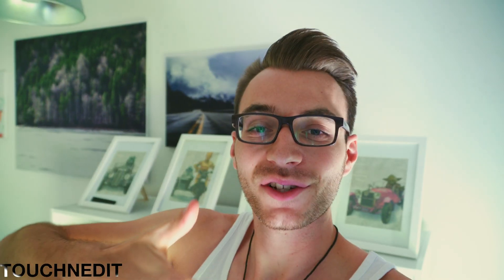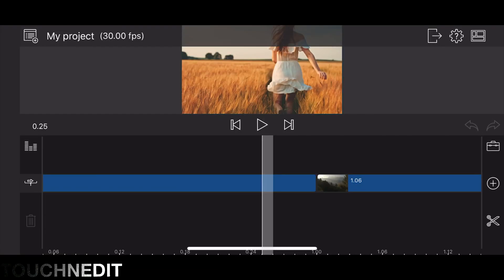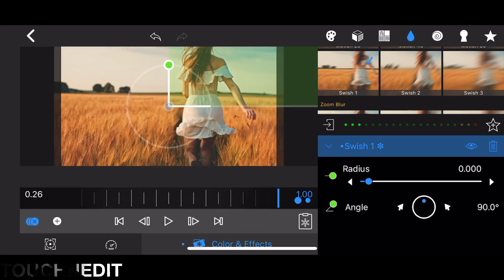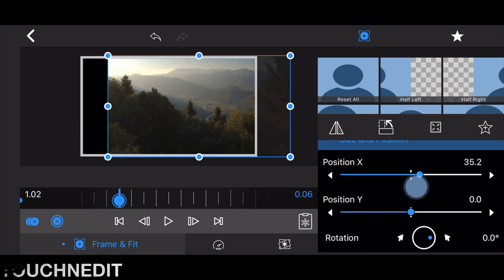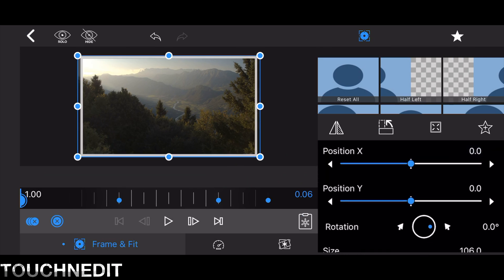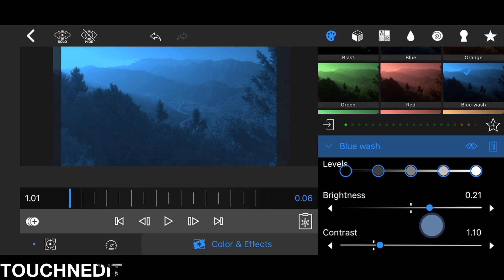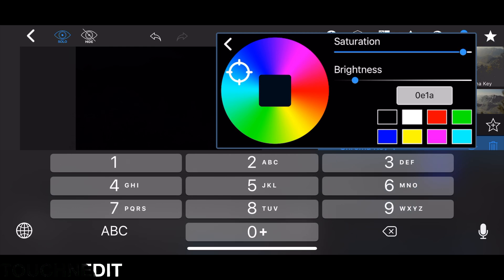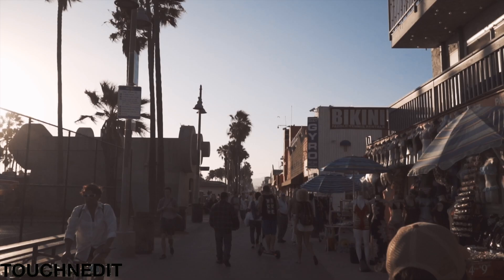RGB GLITCH Shake Transition Effect - LumaFusion How to Tutorial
Todays Topic is the Tutorial for the RGB Glitch Shake Transition Effect in Lumafusion. It is a bit more complicated, but I think this is the best result you can get.